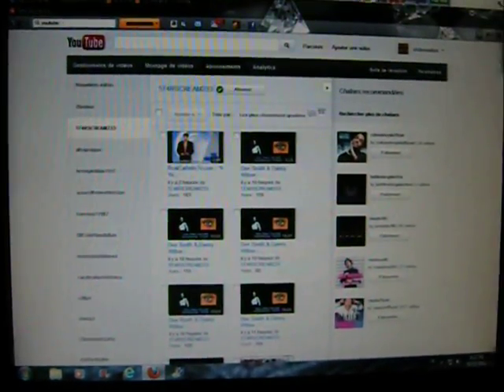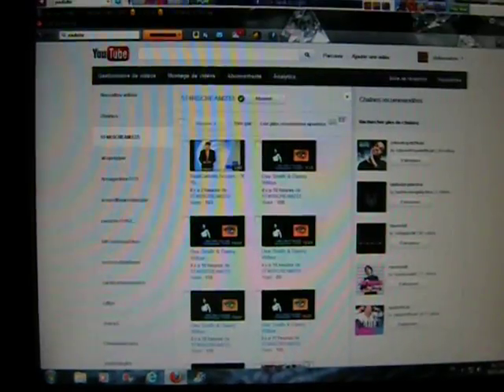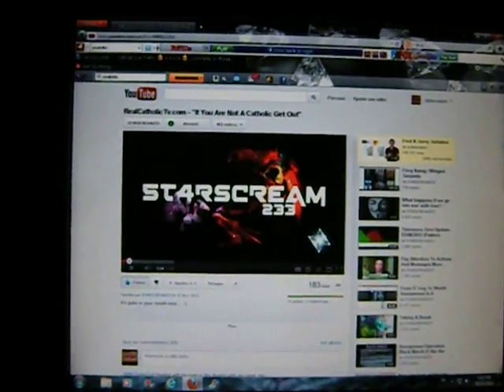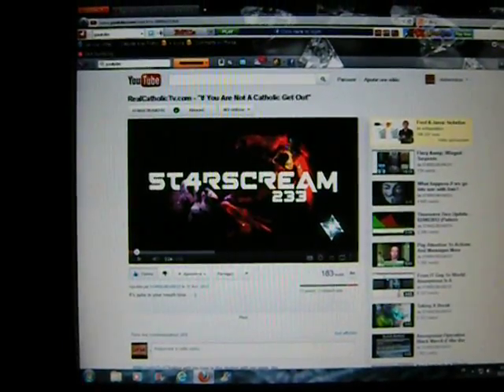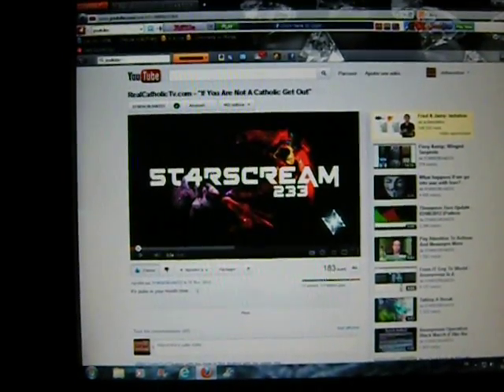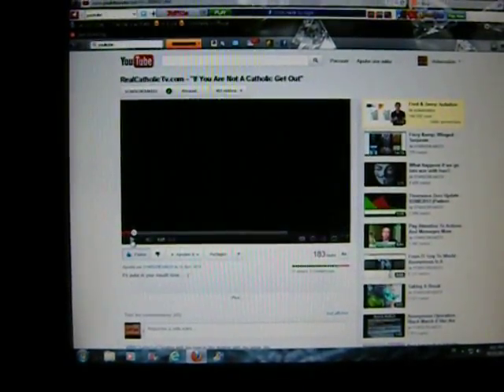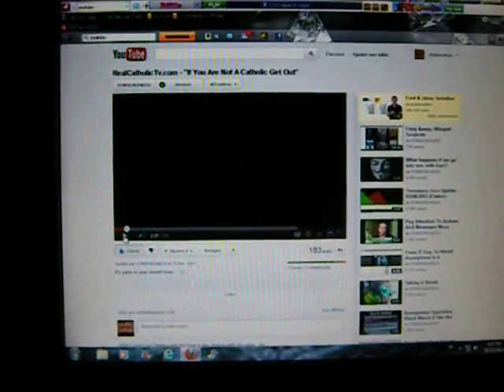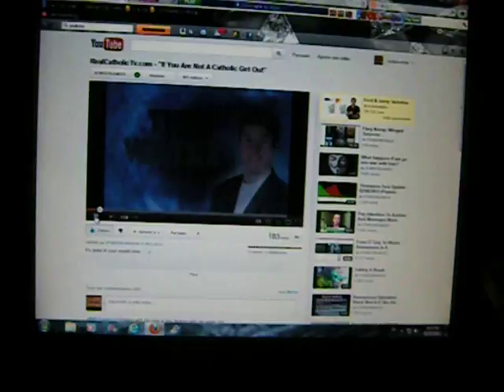Funny Video, Interesting Channel on YouTube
I don't provide links, sorry.  The channel name is 5T4SCREAM233.  Danny Wilten does it and he also does radio.  This just really amused me, and sort of repulsed me, too, aspects of it.  You might like his channel.

I may have spelled his name incorrectly, Danny's.  His videos are very well edited and interesting.  He speaks well and I always enjoy his output!